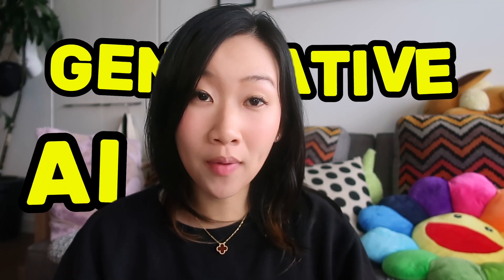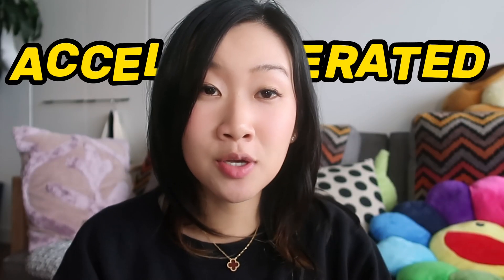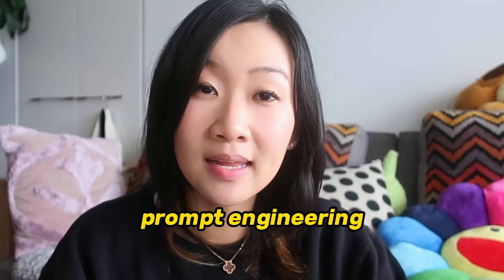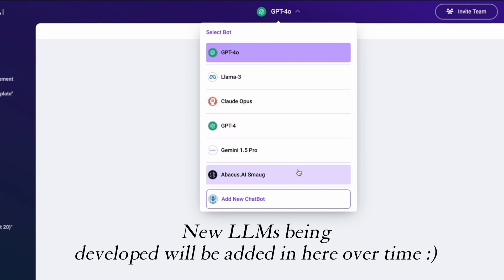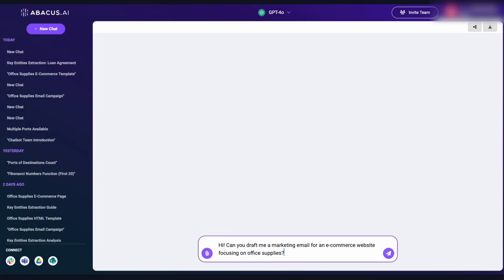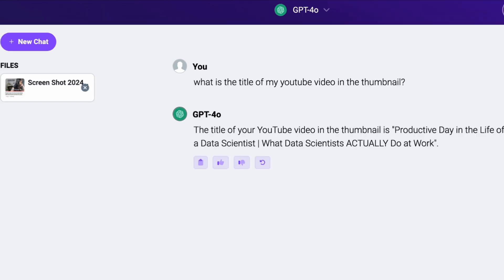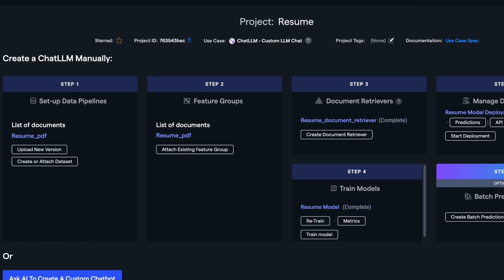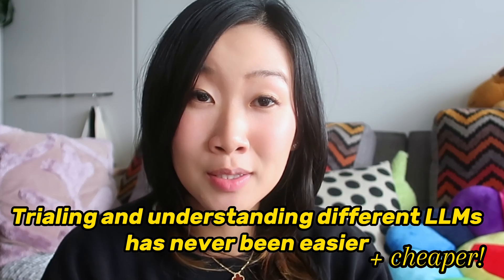Don't Pay for ChatGPT Plus, Use This Instead! | How to Access ALL LLMs for only $10 a Month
Check out ChatLLM Teams here (first month free!!)

subscriber count: 6344 (pls help me get to 10k it would mean the world 💗)